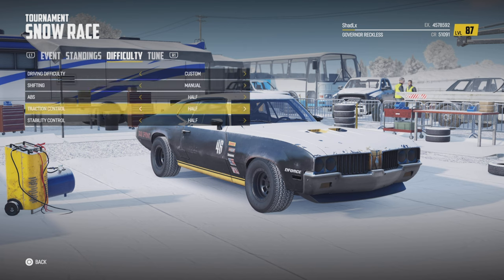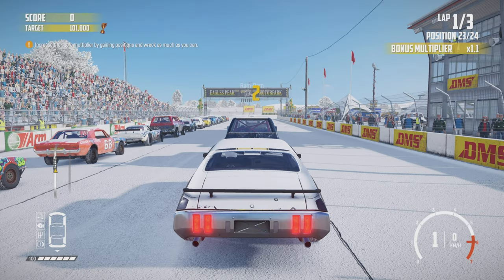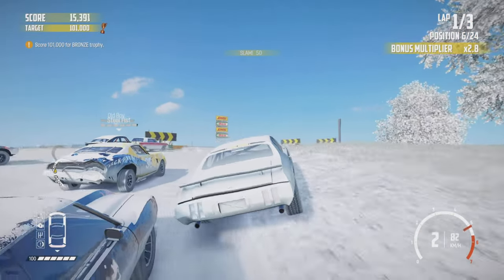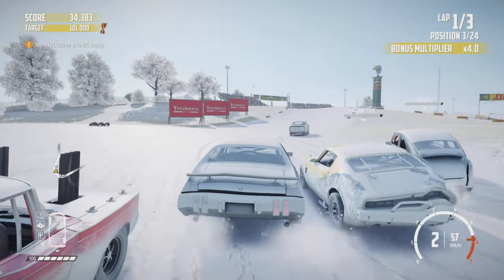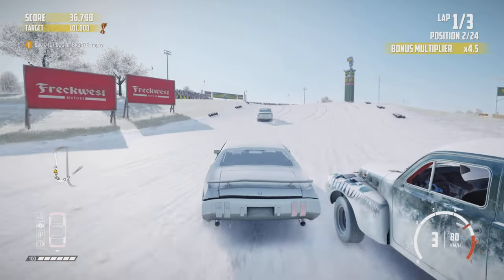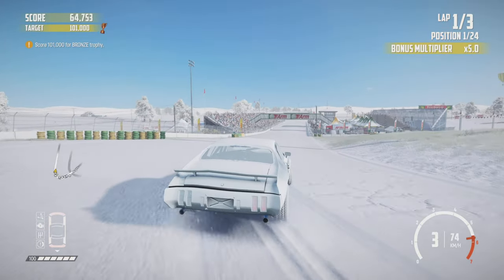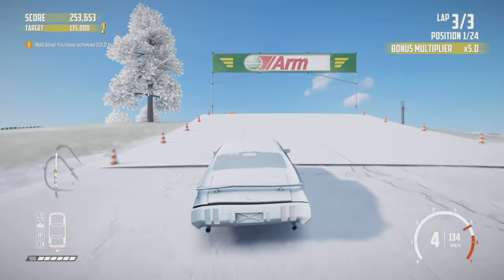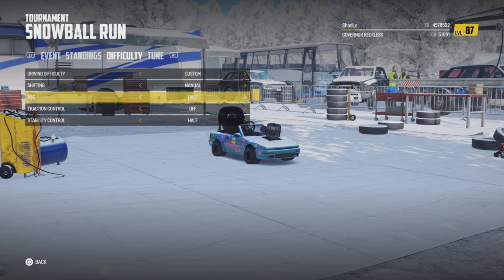Wreckfest Solo Tournament × Weekly Challenge 23: Snow Race × How To Get Gold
I’m here on Wreckfest for this weeks weekly challenge for the Solo Tournament, this week the challenge is a Snow Race and in this video I’ll show you how I got a gold score and hopefully help you get the same. This video also has the new Seasonal Challenge but it is the same challenge as last month so if you want a more in depth analysis then have a watch of that one.

This was done on the PS5 but this challenge is the same on the PC, PS4, Xbox Series X, Xbox One and the Nintendo Switch.